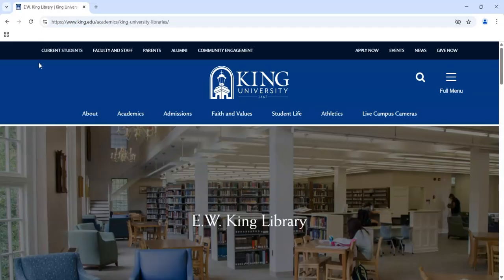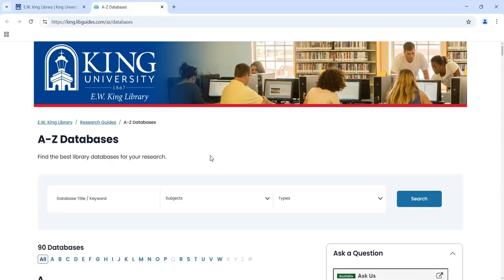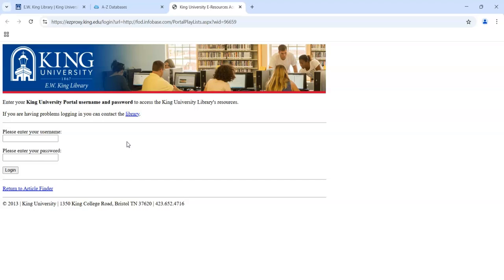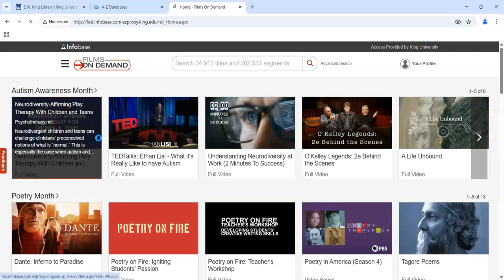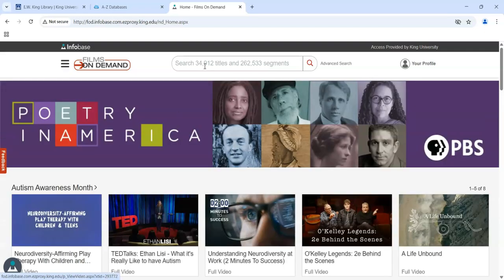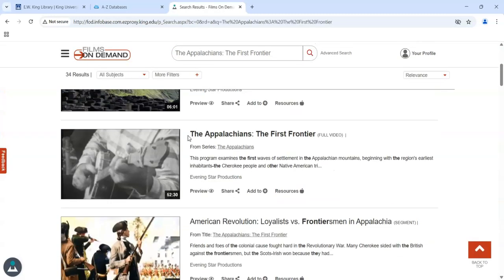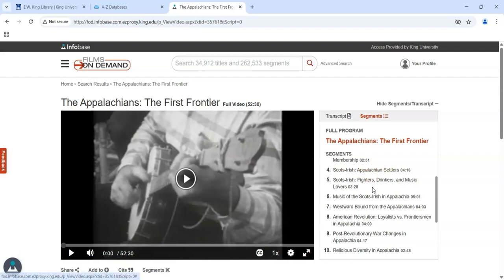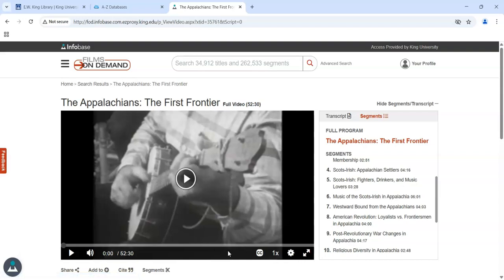How to Use "Films on Demand"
This video shows you how to access and use the Films on Demand database.